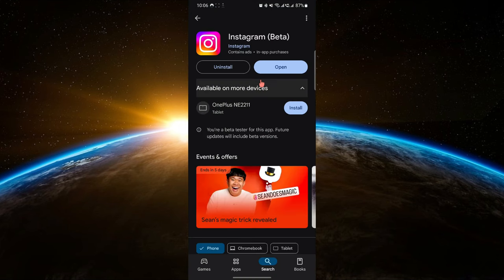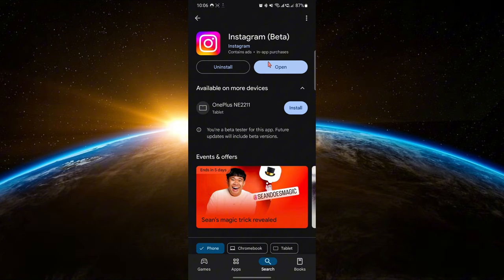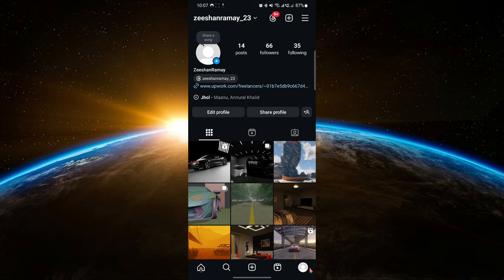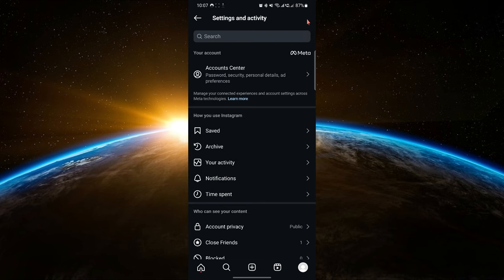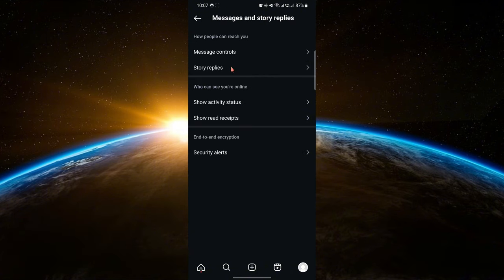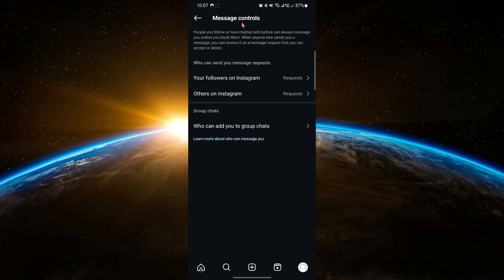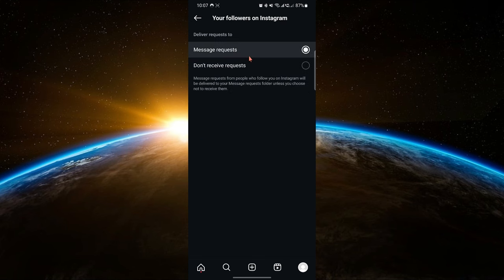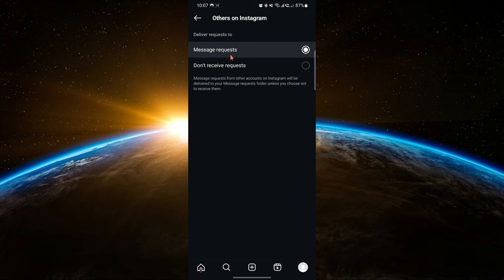How To Fix Message Unavailable On Instagram (Quick Tutorial)